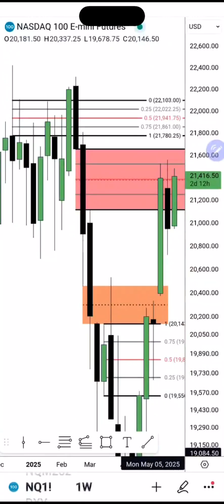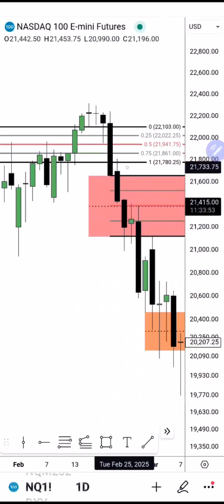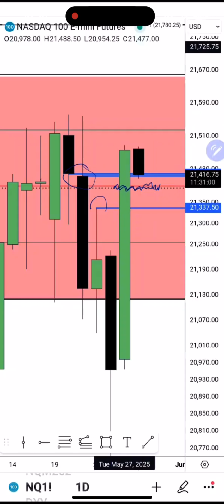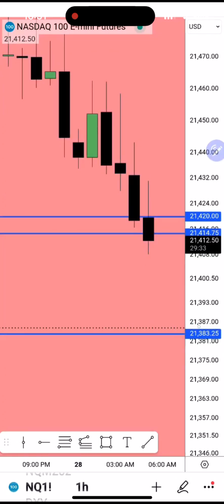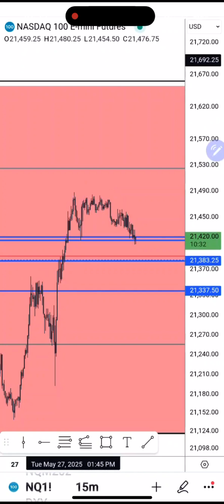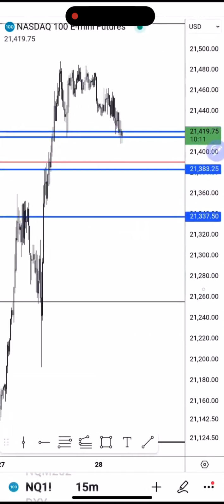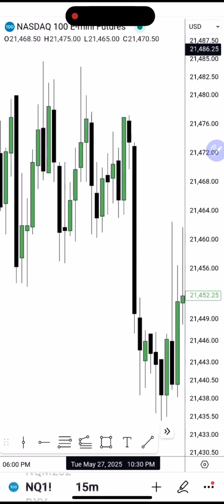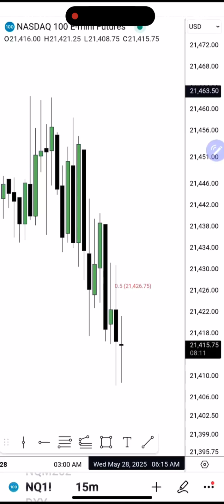28 мая 2025 г.